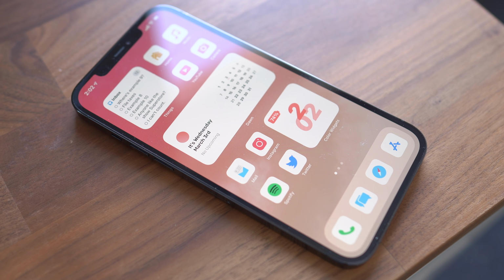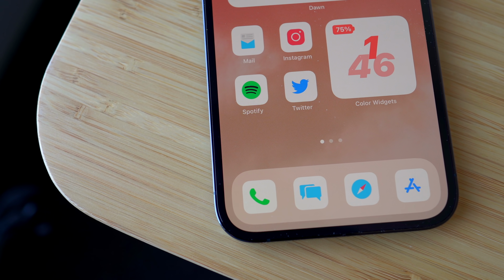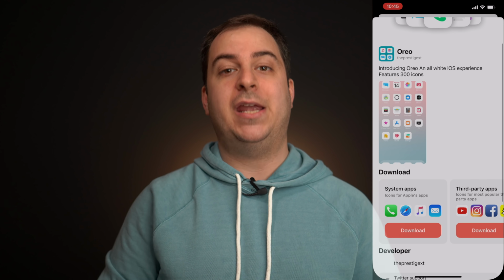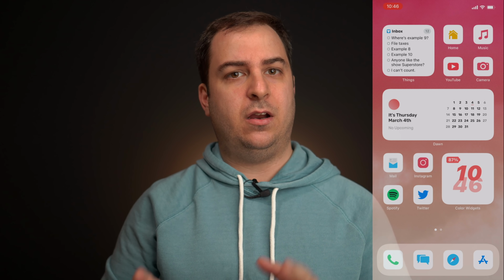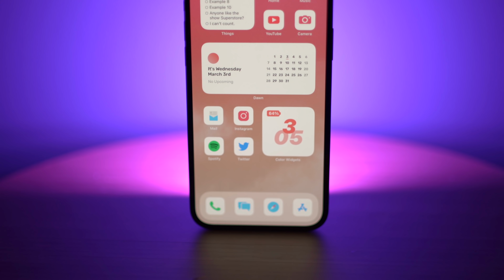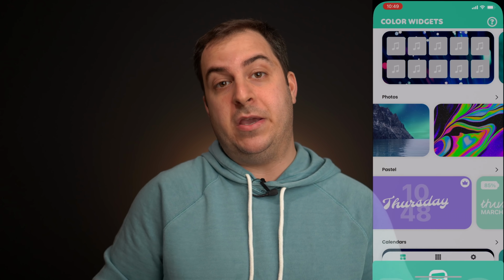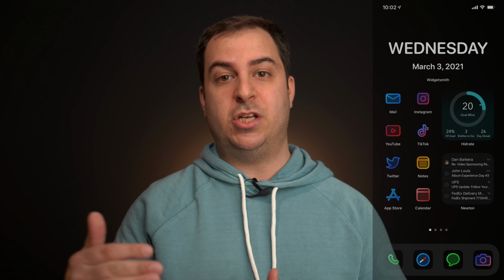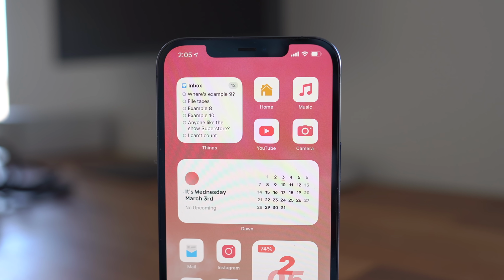What's on my iPhone 12 Pro Max!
This is my current iPhone 12 Pro Max Home Screen. Over the last few weeks I have been bouncing back and forth between this dark setup and a light setup.It kind of switches every so often. At times i prefer the look of light mode over dark and then vice versa. So let's run through exactly how I got this home screen to look like this.

Hidrate Spark Water Bottle